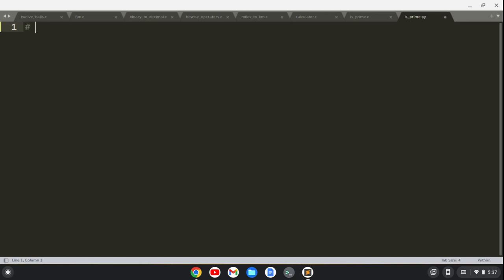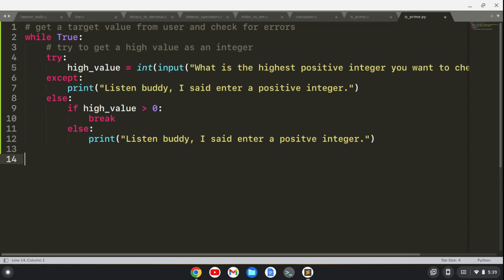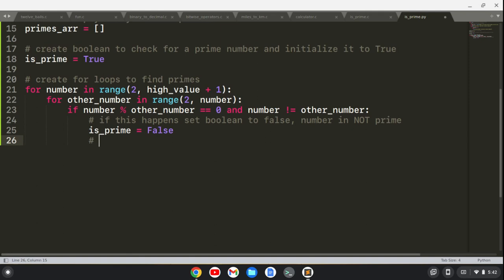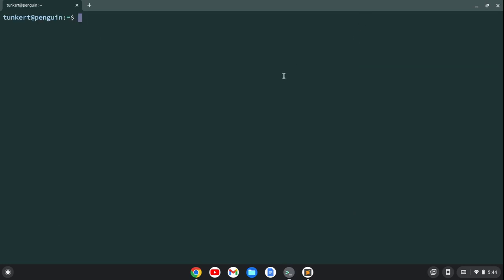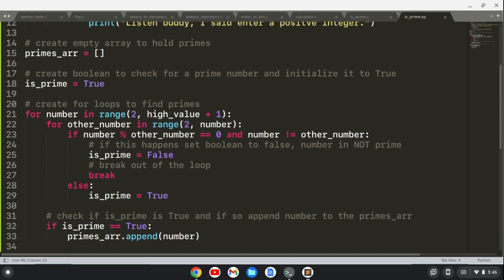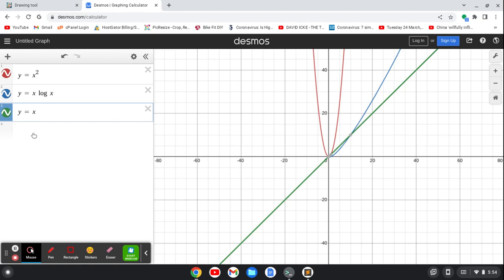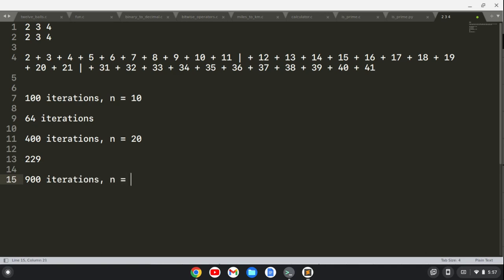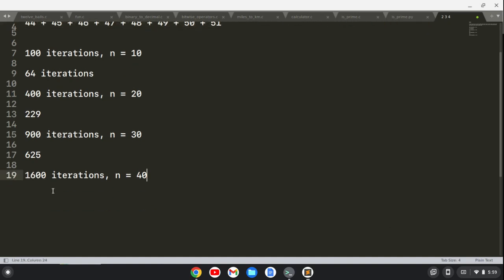Prime Numbers in Python with Big O Thoughts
In this video I create a program that lists all the prime numbers up to a target number and also share my thoughts about the Big O notation of this program with some numbers and desmos.